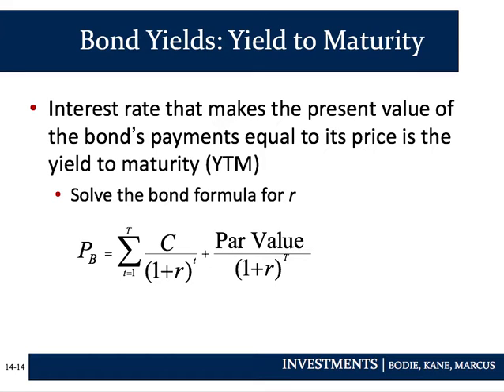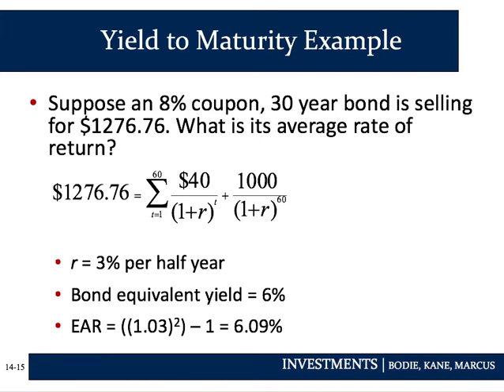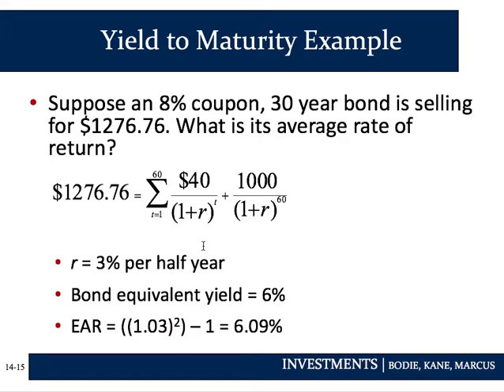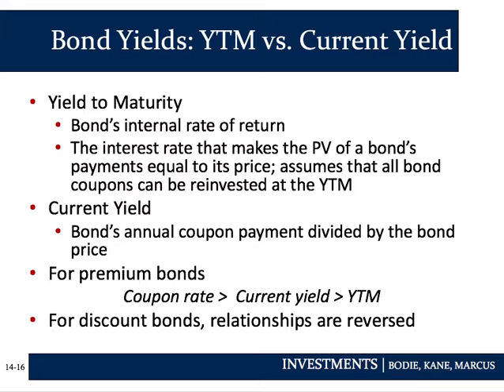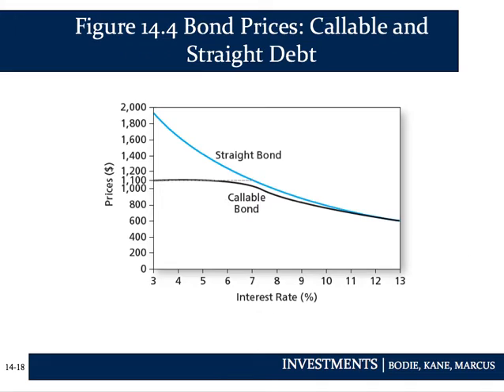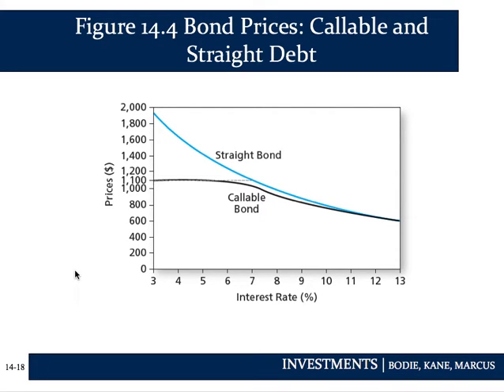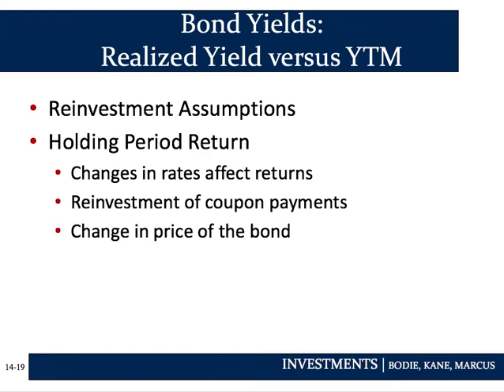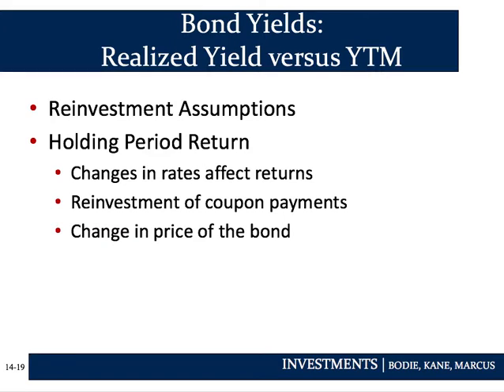4132 Wk 5 Ch 14 3